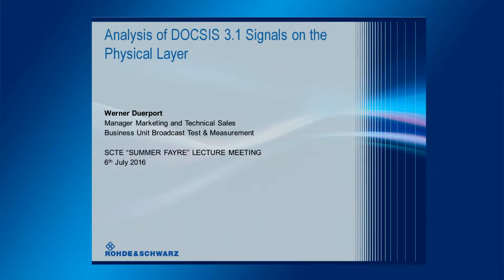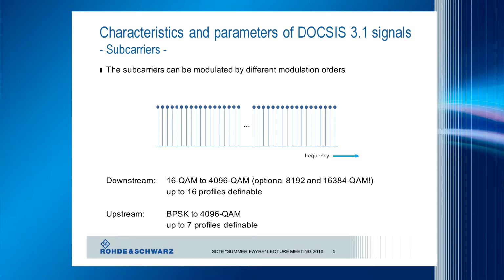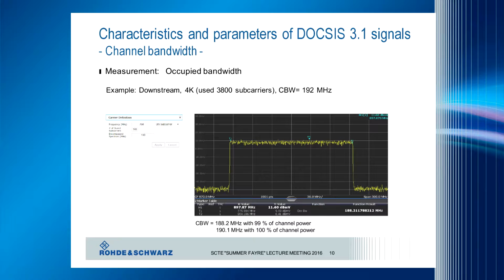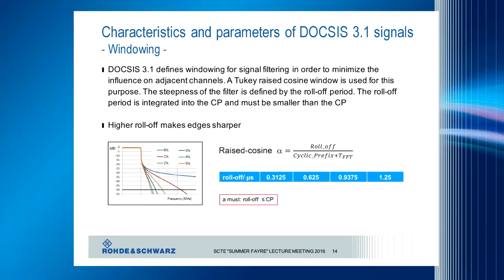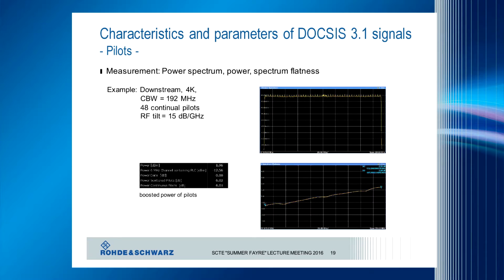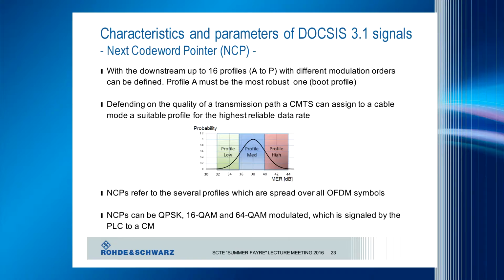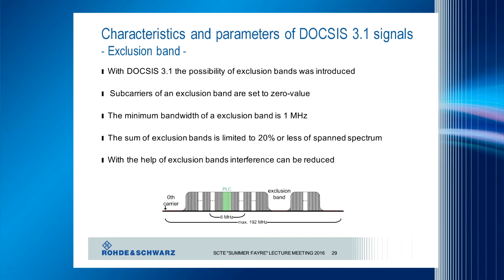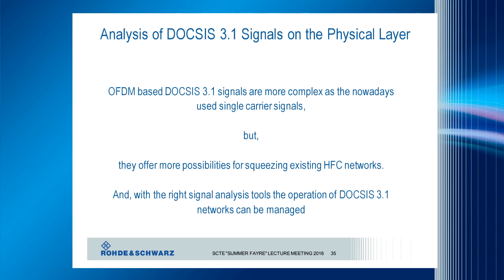Werner Duerport presentation SCTE 2016